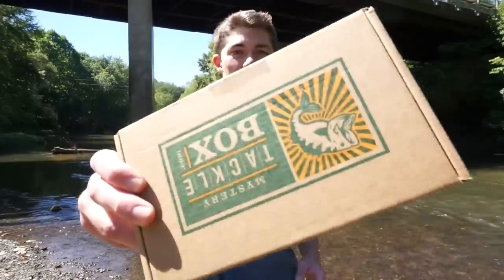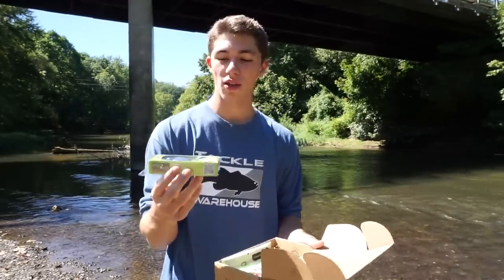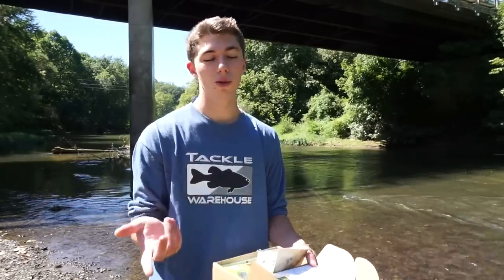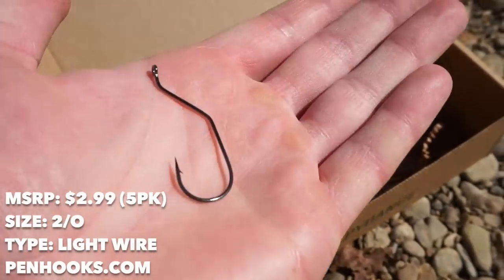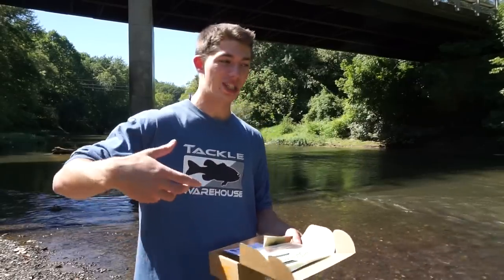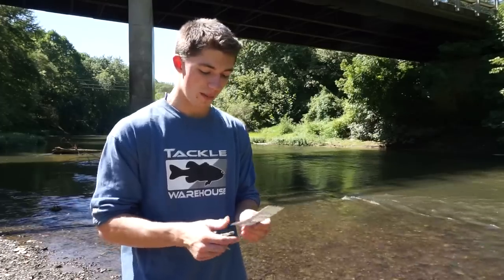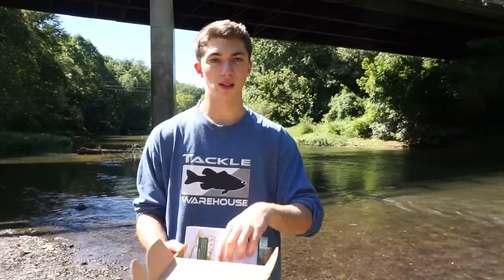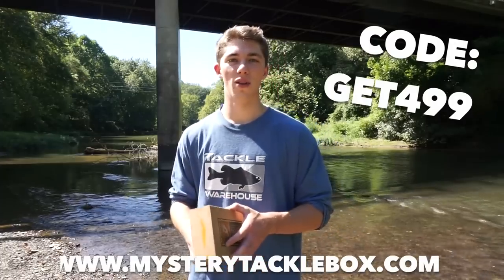Mystery Tackle Box (Bass Box) Unboxing -- September 2015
First time subscribers receive their first box for $4.99 when using the code GET499 on mysterytacklebox.com. If you like panfishing, fish for walleye, target saltwater species, or plan on upping your lure game MTB has all the boxes for you.